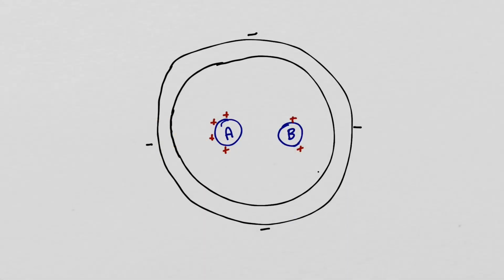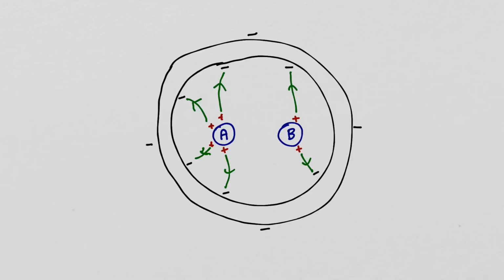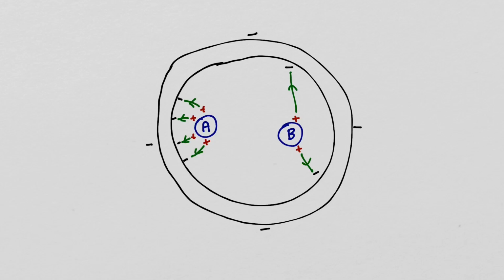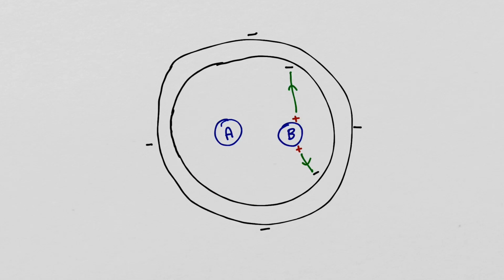Electomagnetics | 1-11: Electrostatic Induction Example Problem | Purdue University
Get ready to unravel the complexities of a charged system. In this lecture, Purdue University Professor Michael Melloch takes a close look at the interaction of charges within a hollow sphere. Sphere A, carrying a four-coulomb positive charge, and Sphere B, with a two-coulomb positive charge, share this space with a hollow sphere harboring a minus four-coulomb charge. As Sphere A moves, observe the attraction and repulsion phenomena among the charges. Take part in the fascinating interactions and explore the process of neutralization when Sphere A gets too close to the inner wall of the hollow sphere. The explanation also covers the resulting charge distributions when Sphere A is moved away. This is part of the "Electromagnetics" course offered by Purdue University Online.

Begin your journey with Purdue University Online by visiting online.purdue.edu.